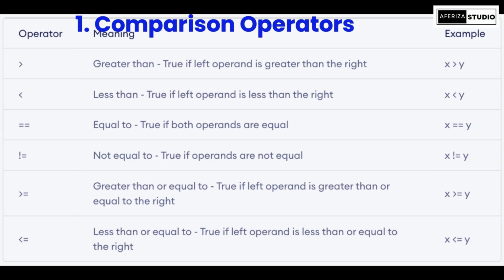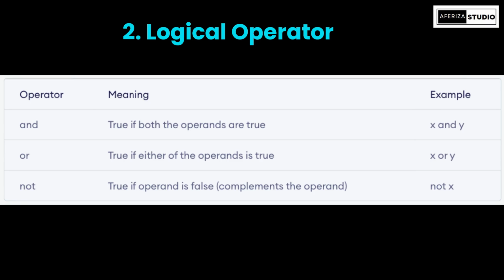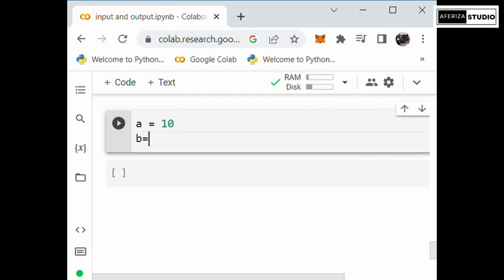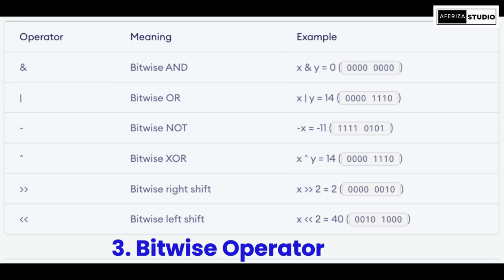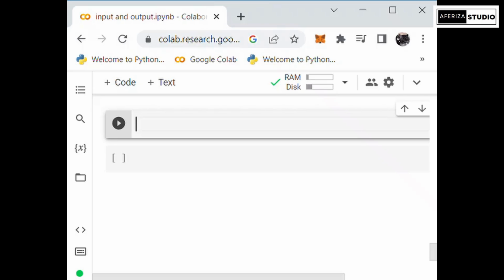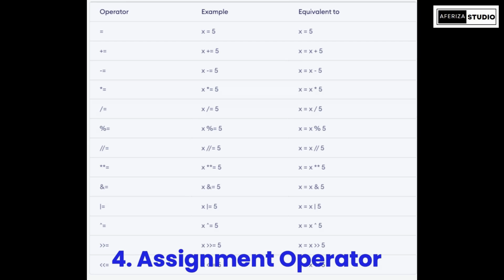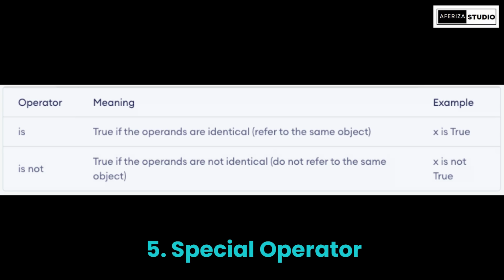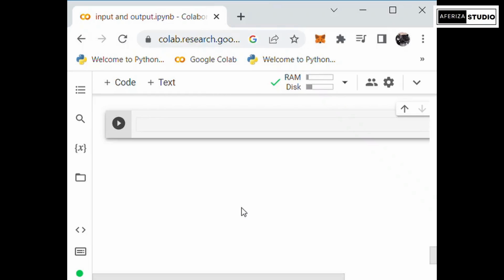Python Operators | Comparison | Logical | Bitwise | Assignment | Special and Membership Operators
Python operator Part 2.  In this video, I will show and demo all these operators. number  1. Comparison operator, 2. Logical operator, 3. bitwise operator, 4. assignment operator, 5. special operator and, number 6. membership operator.